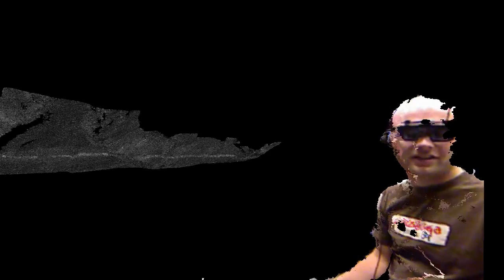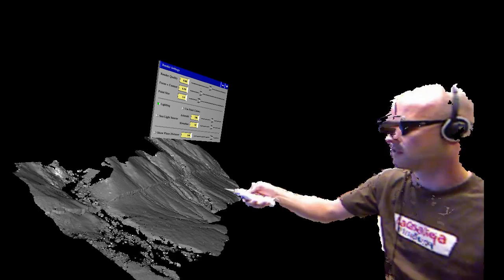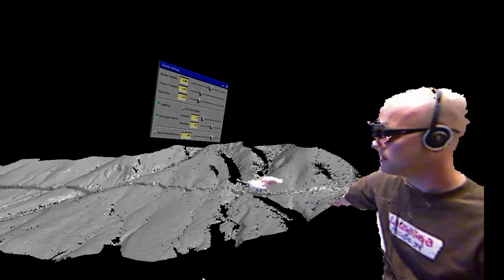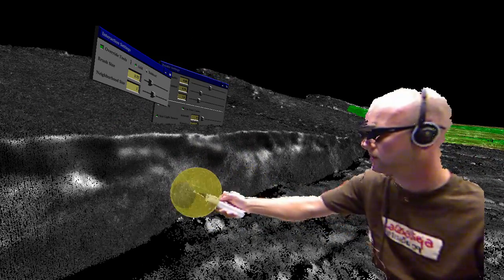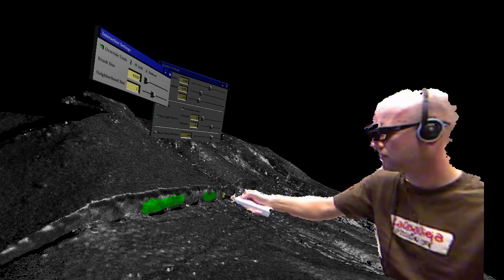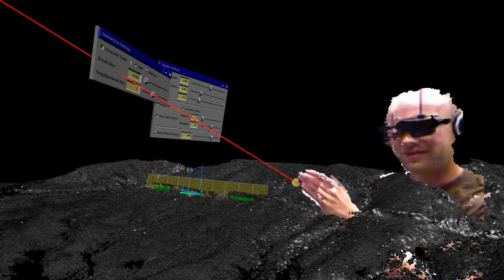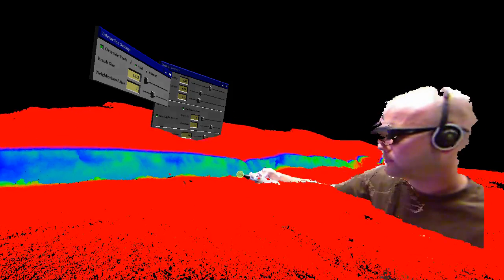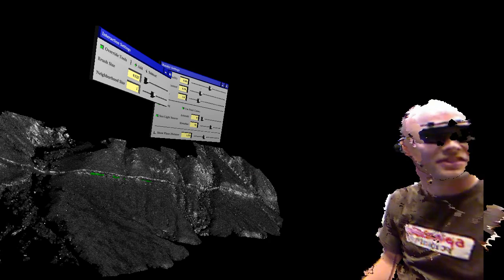Exploring the El Mayor-Cucapah Fault Rupture Using LiDAR Viewer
3D recording of a geology PhD student interacting with a high-resolution 3D topography model showing the surface rupture of the April 2010 El Mayor-Cucapah earthquake in Baja California. The application is LiDAR Viewer on a low-cost 3D TV immersive virtual reality environment, and the session was recorded with two Kinect 3D cameras.